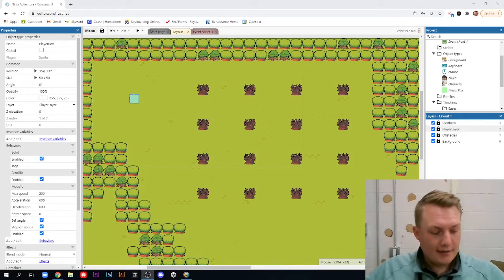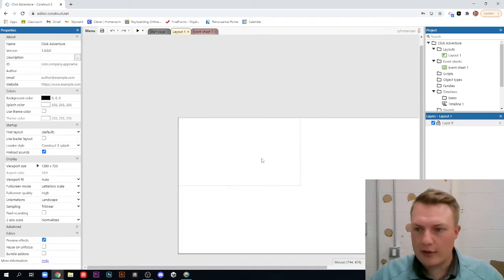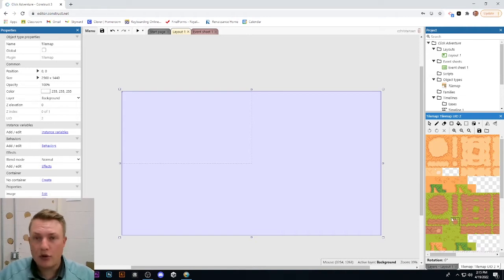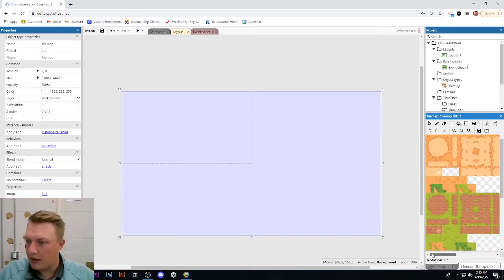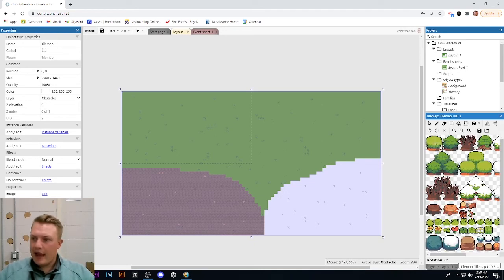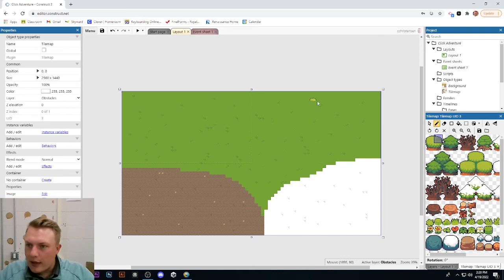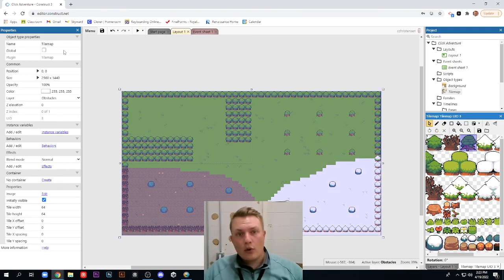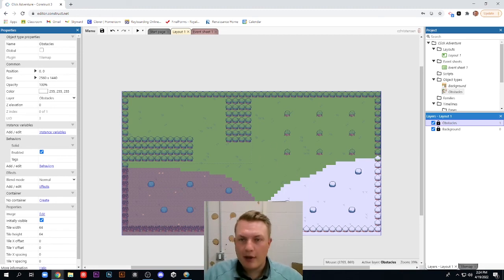Top Down Adventure Game - Construct 3 - Part 1 - Map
In this video I will show you how to get started creating a top down adventure game. We will start by creating a map with a background and obstacles.